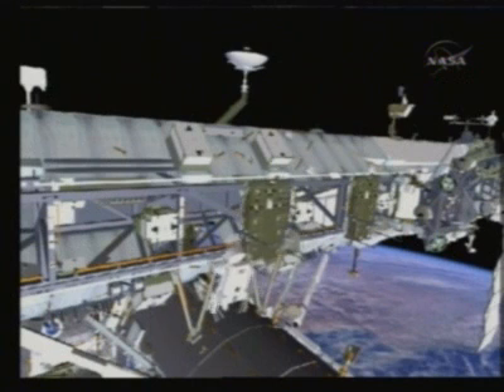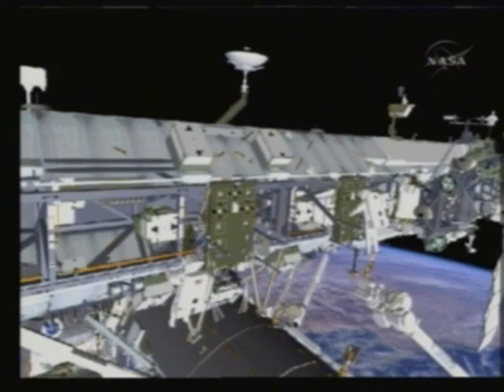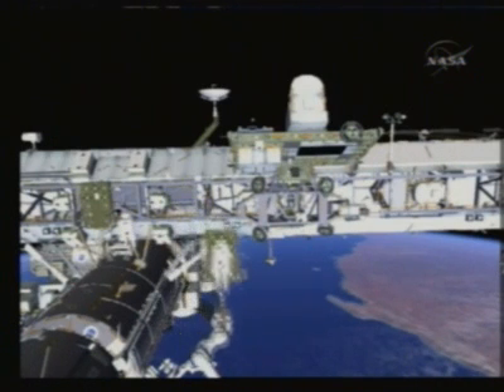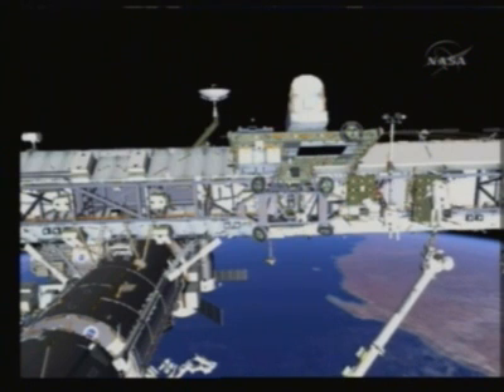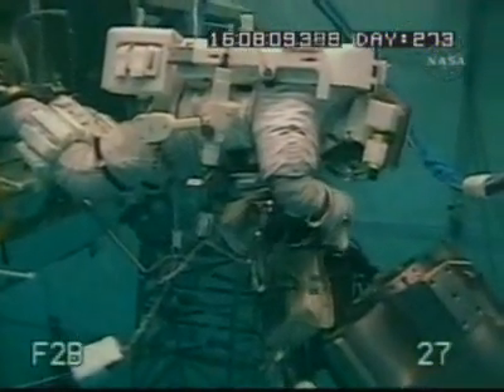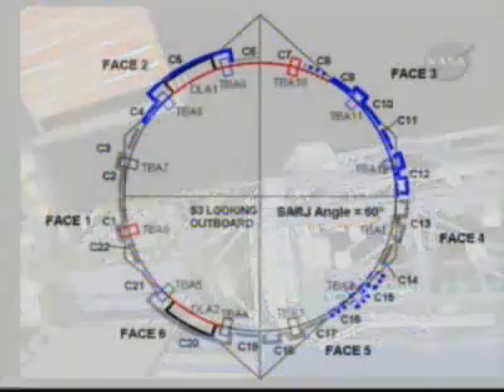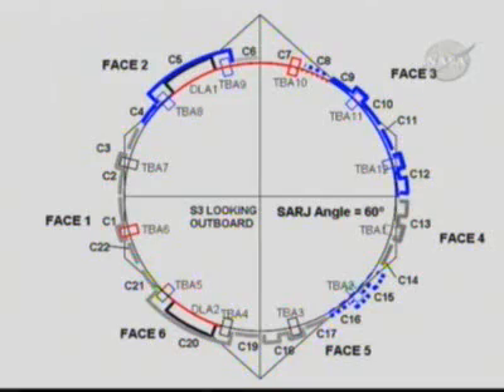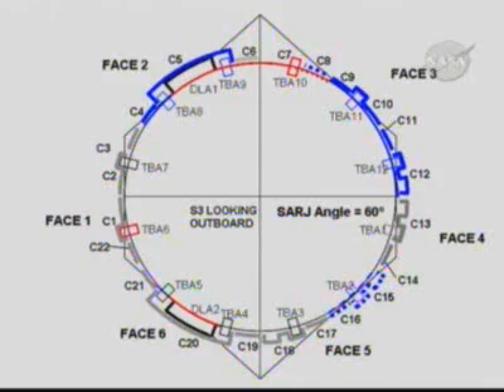STS-126 - EVA 2 Overview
STS-126 - EVA 2 Overview (NASA TV)